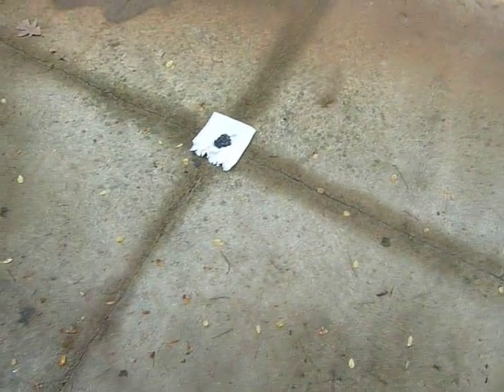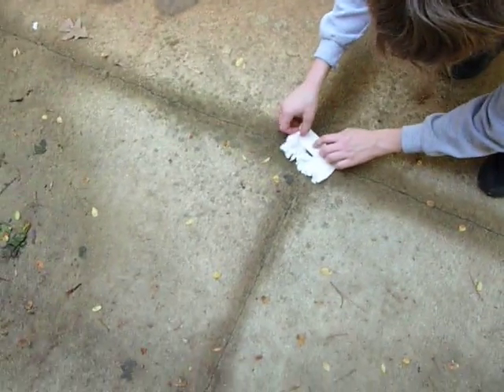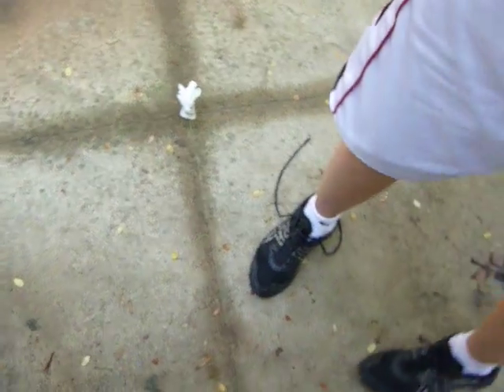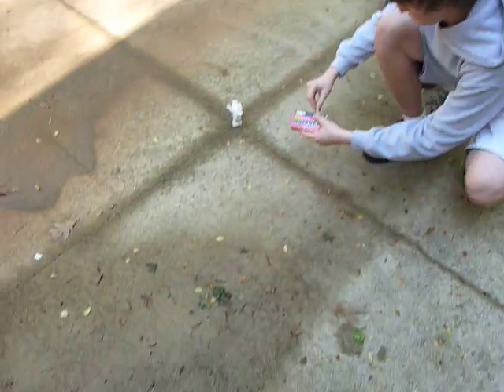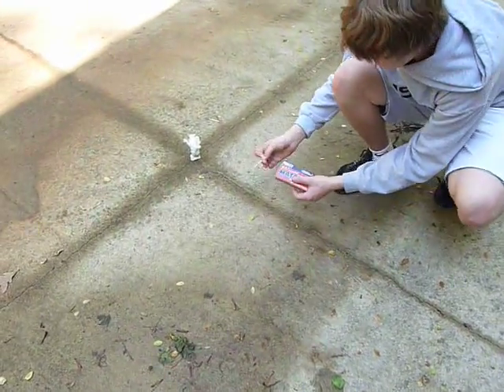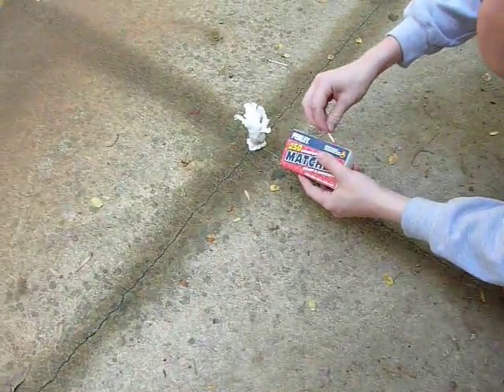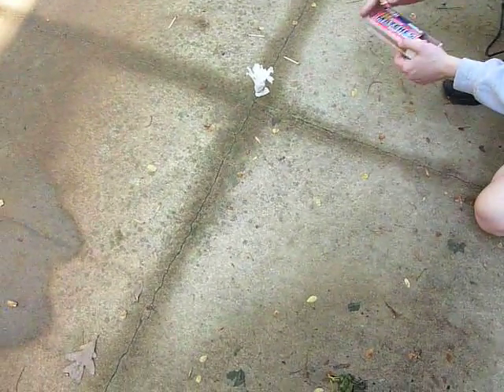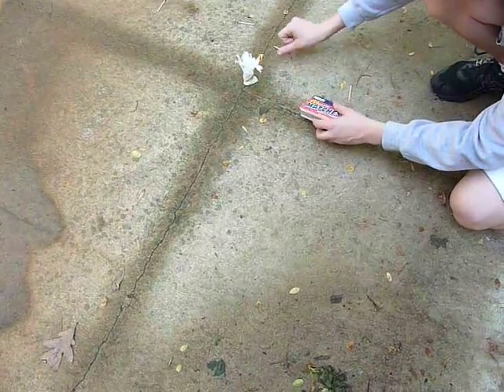This Isn't A Good Idea: Model Rocket Engine Bomb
We went and dumped the black powder inside of a model rocket's engine and lit it on fire.  Didn't turn out to badly, as it would seem.